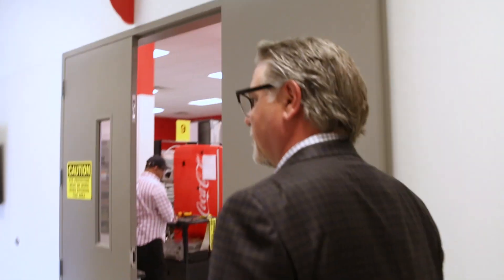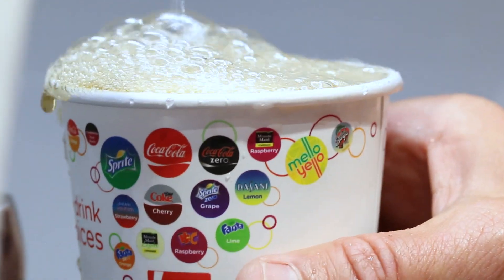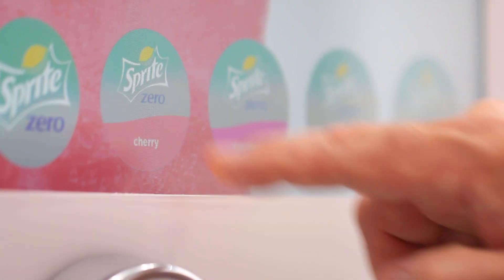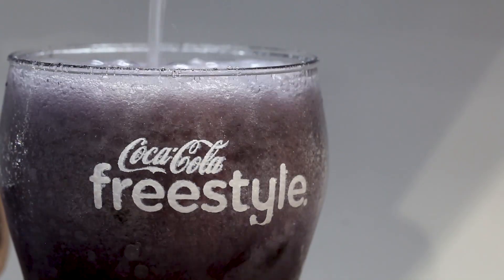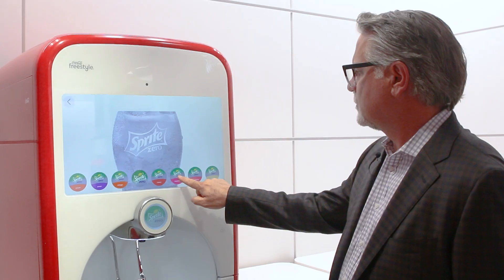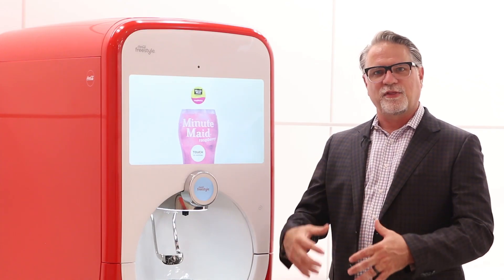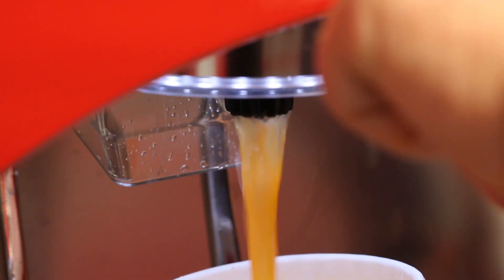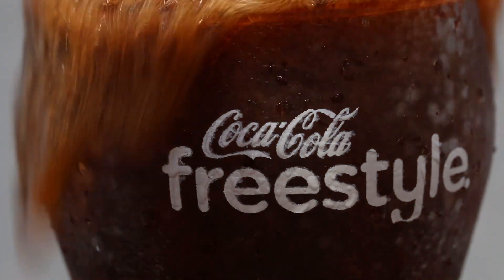Introducing Coca-Cola Freestyle 9100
Coca-Cola Freestyle – which reinvented the beverage fountain experience in 2009 by offering an unprecedented array of choices in a fun, interactive format – is continuing its innovation journey in 2018. Learn about the newest member of the Coca-Cola Freestyle family and more.